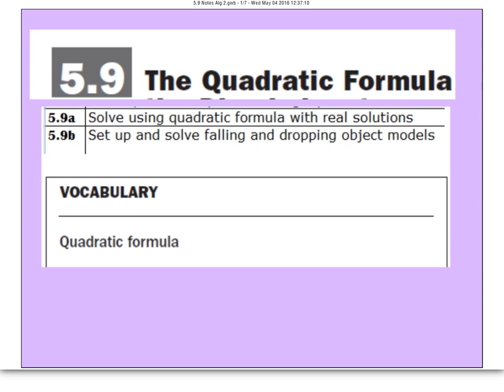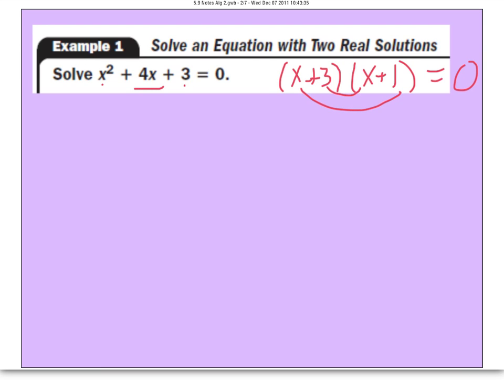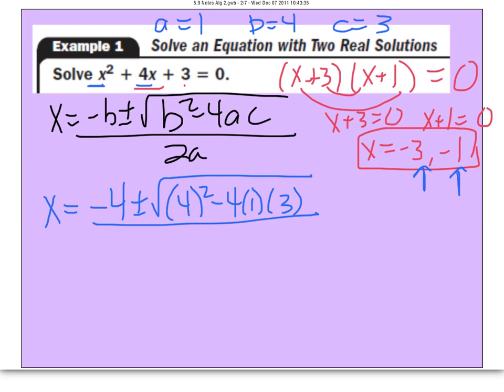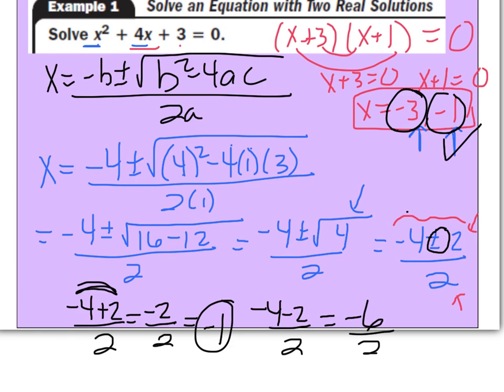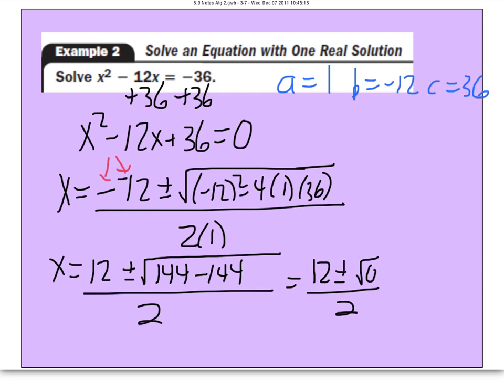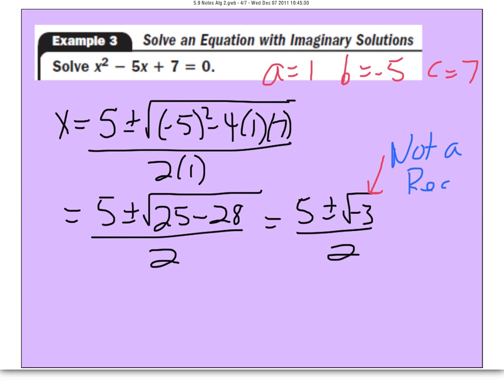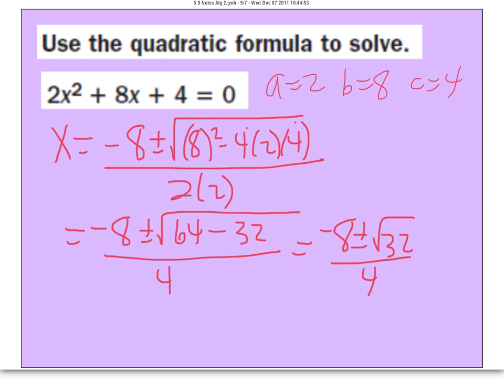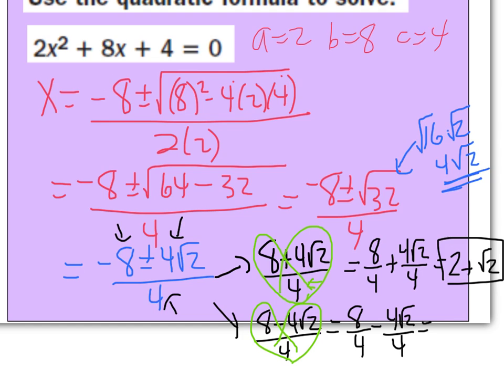5 9a Alg 2 Notes